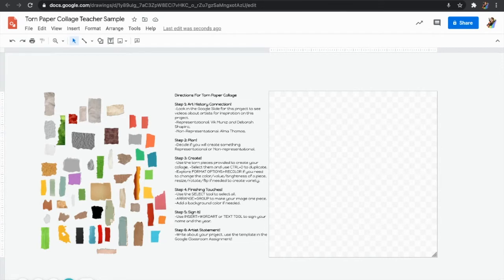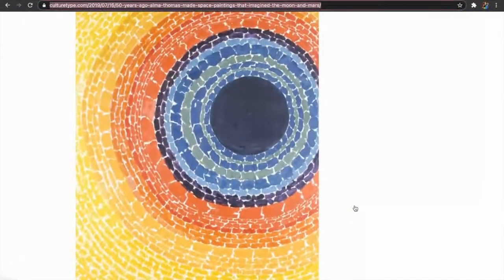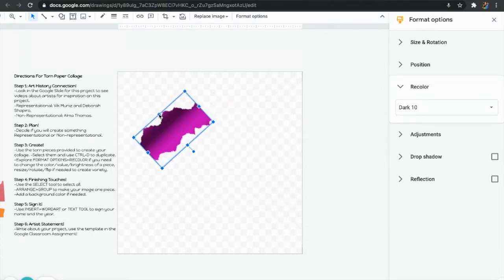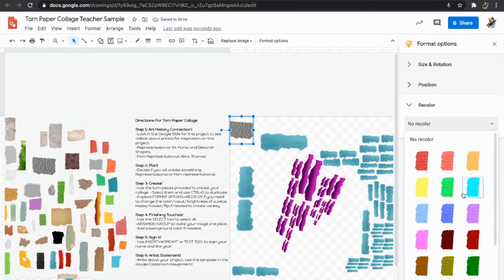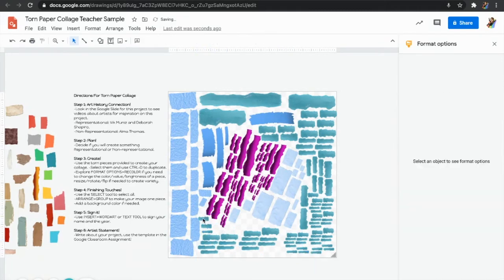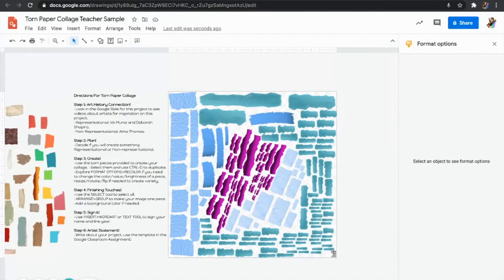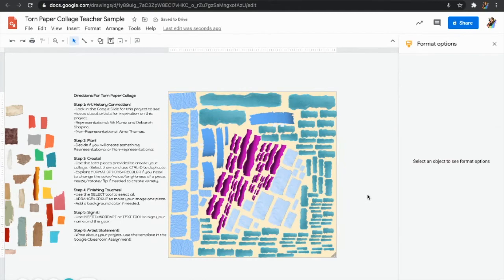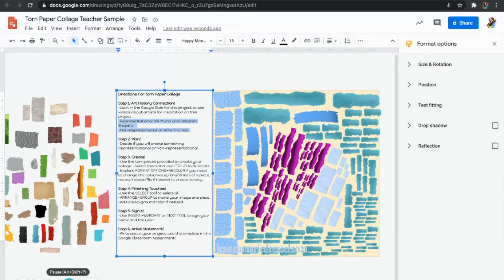Google Drawing - Non-representational Torn Paper Collage